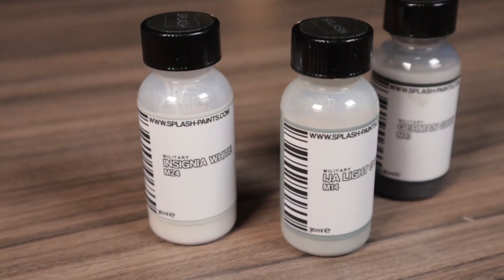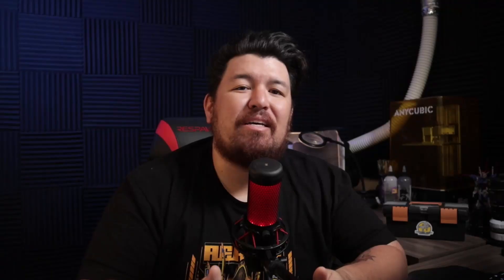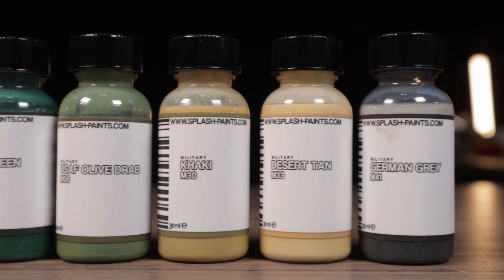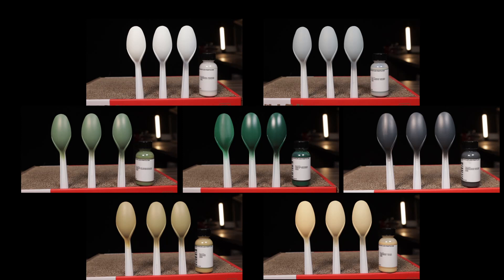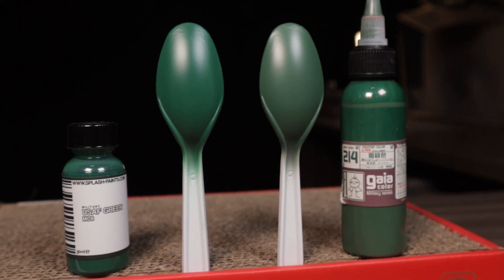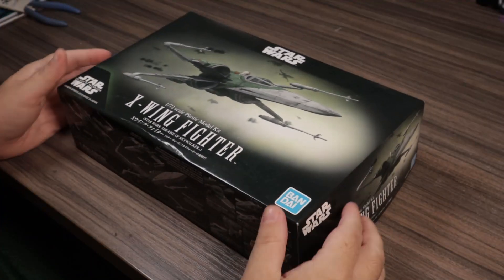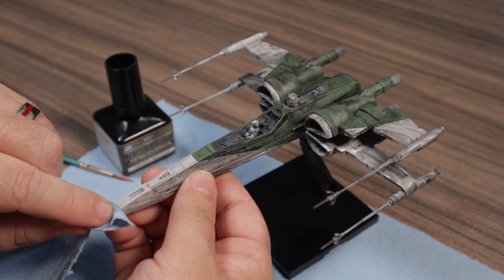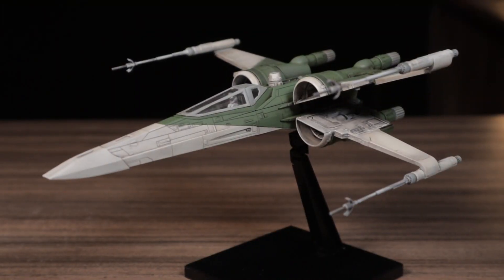Splash Military Paint Review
Hey Everyone!

Splash has released their Military Colors and so I figured I'd share my thoughts on the paints with you guys! Please let me know what you think!

Below are some links to some of my tools from today's videos. Affiliate links are a great way to support the channel, and any purchases made using the links below (it doesn't have to be the linked product!) may provide a small commission that helps my channel grow, so please consider using them when shopping on Amazon.